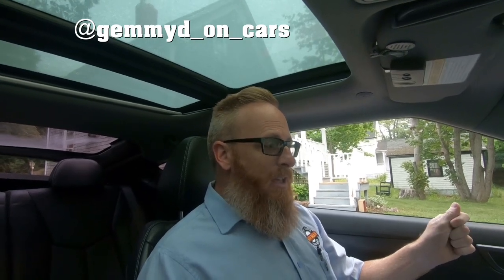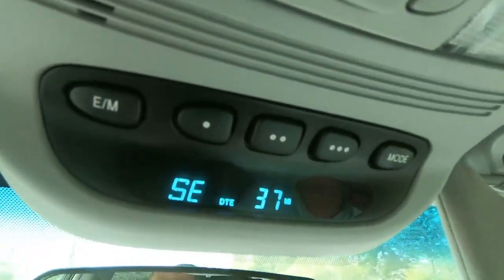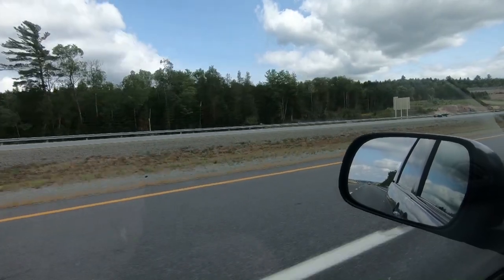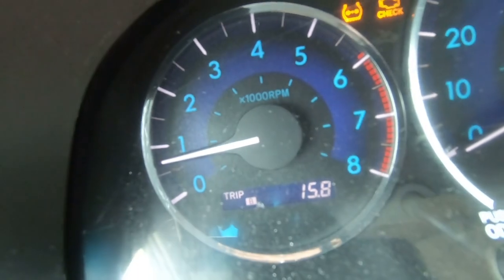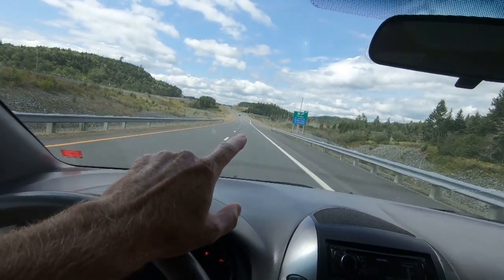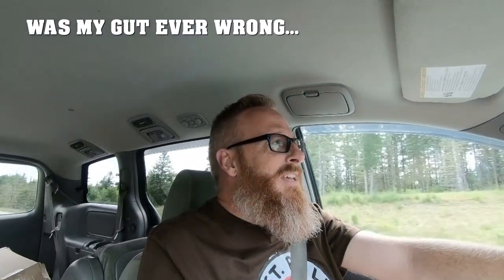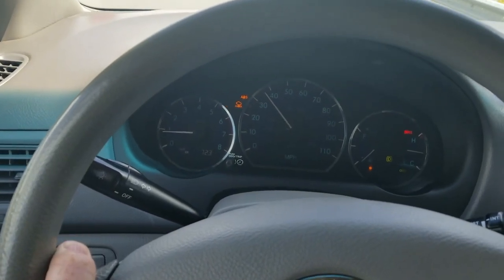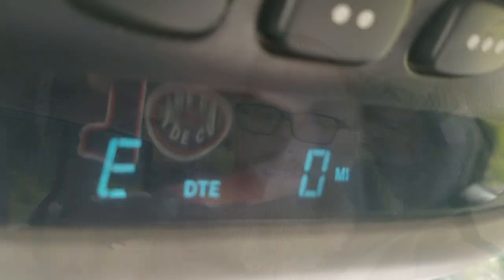HOW LOW CAN YOU GO ON ZERO MILES TO EMPTY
HOW LOW CAN YOU GO. In this video I purposely run my wife's van out of gas in an attempt to see how many miles of gas there is left in the tank when the mileage computer says "zero miles to empty". I had followers of my Instagram take guesses and it looks like we have a winner!

Jason @oldecarrautoguy
220 Route 170

or